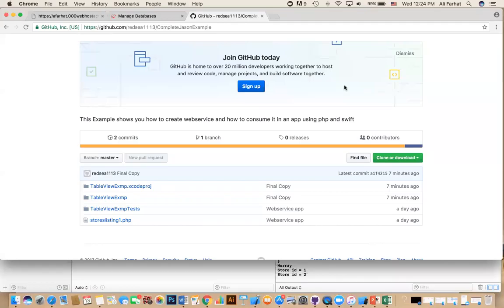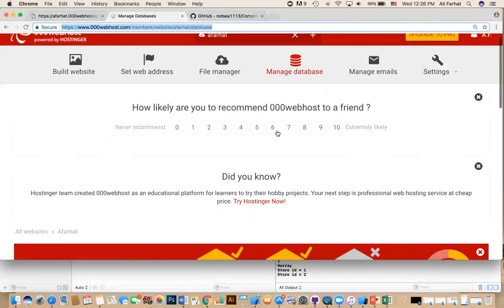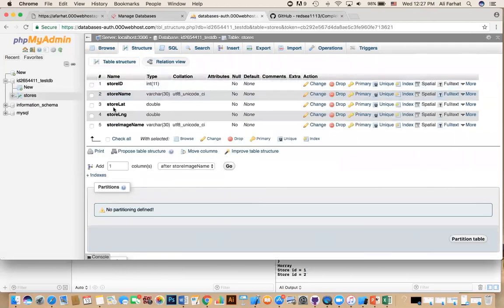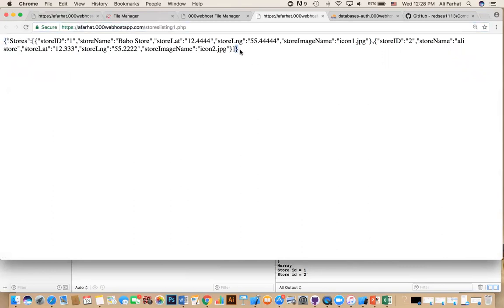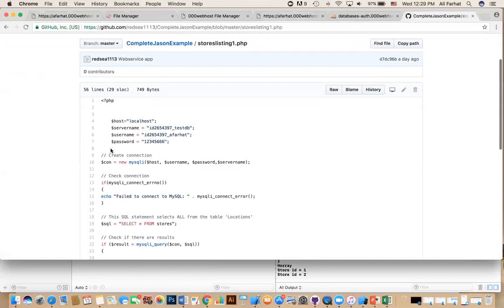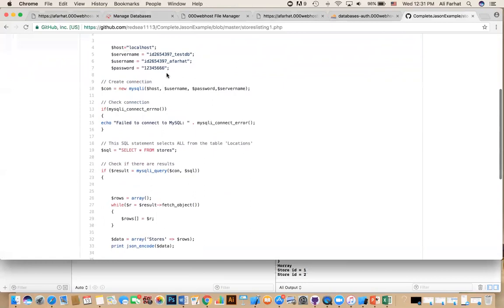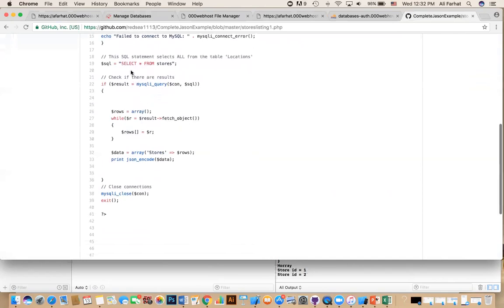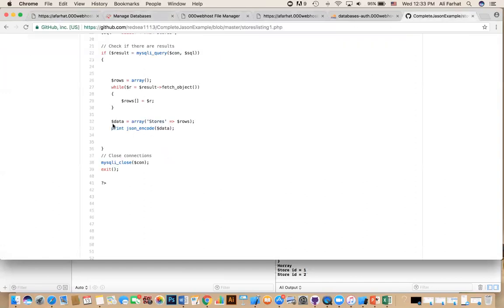400 - App with Web services - Complete Example Server Side part 1/3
This is an example of an app that download the data from a server and display the result in a table.  In this part we cover the server side and how to create a webservice